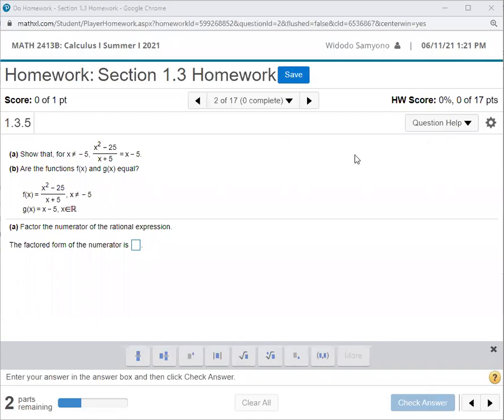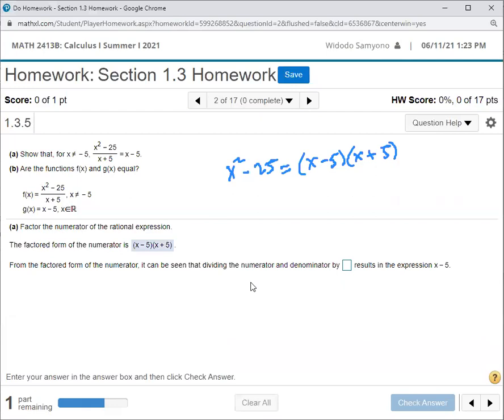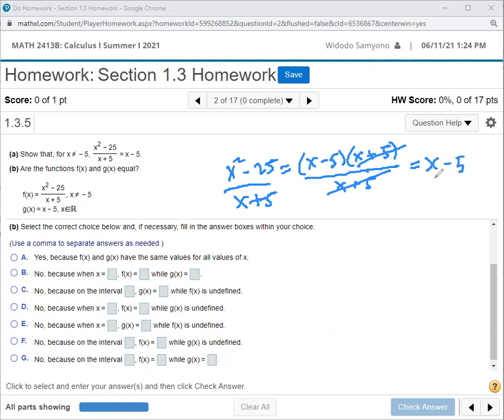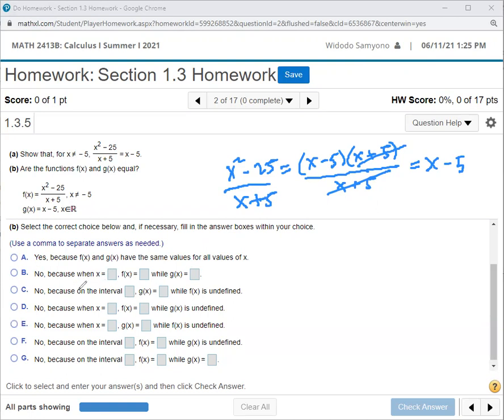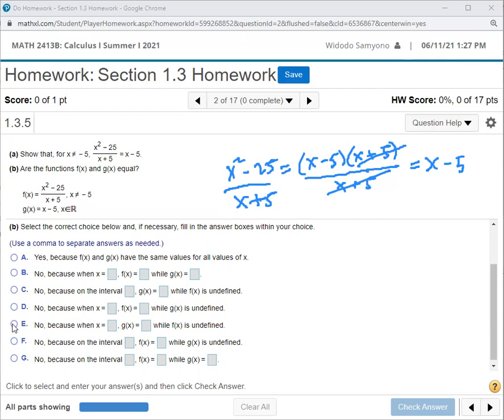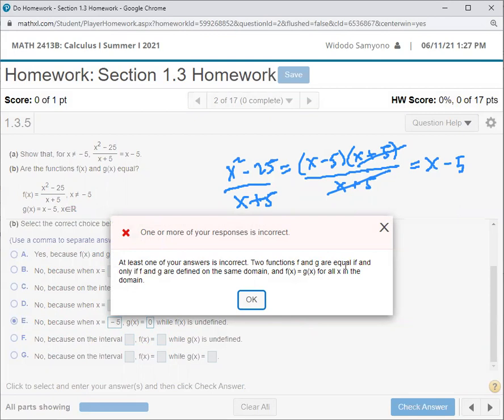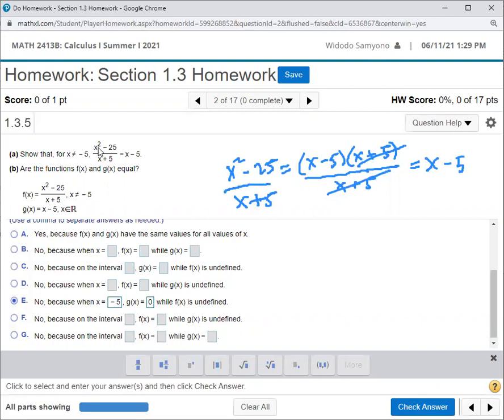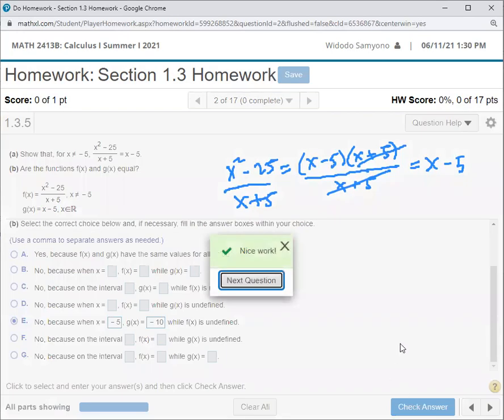MATH 2413 Calculus I Section 1.3 #2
We discussed how to simplify a rational function by factoring the numerator and divide by the denominator. Then, compare it with the equal function for the whole domain.